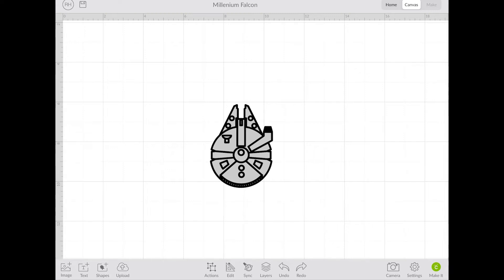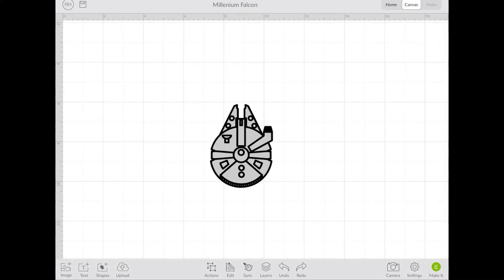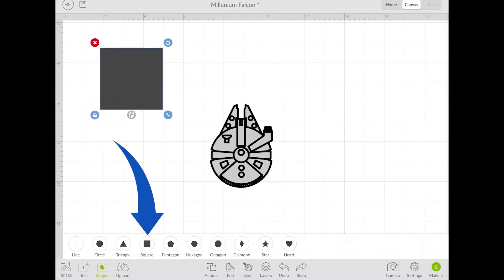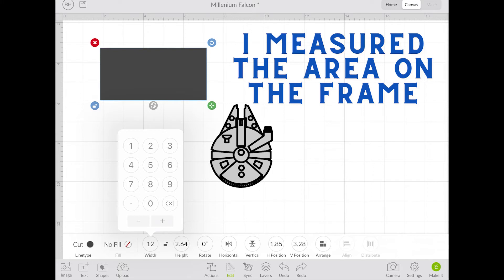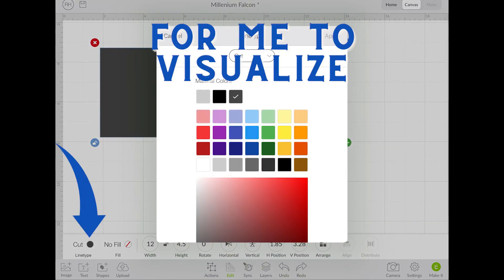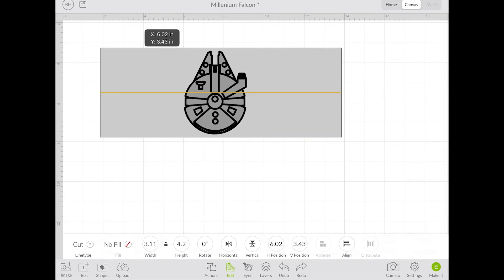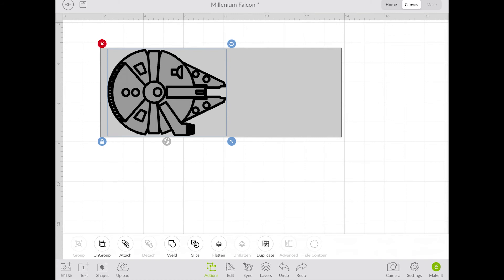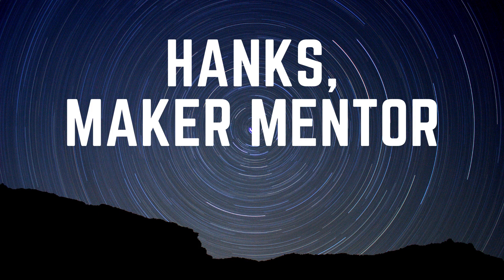Cricut Design Space iOS Template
Design Space for iOS is lacking some features, like templates. Learn to make your own with basic shapes. Step by step on an iPad.

Scissors (I love the titanium Scotch Brand scissors)

Nicapa Standard Grip Mats (my new favorite)

Cricut Machines

Cricut Maker

Cricut Joy